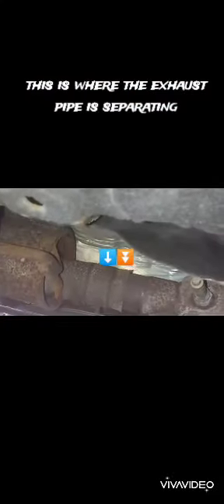2012 Ford fusion spark plugs oil leak diagnostic and recommendations